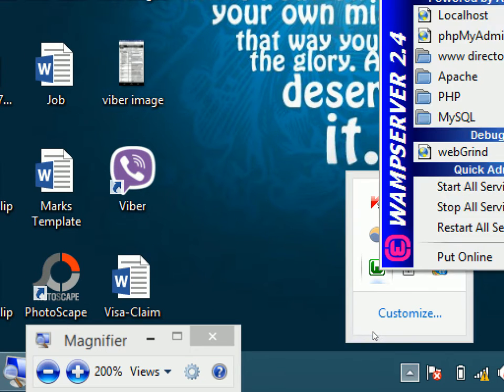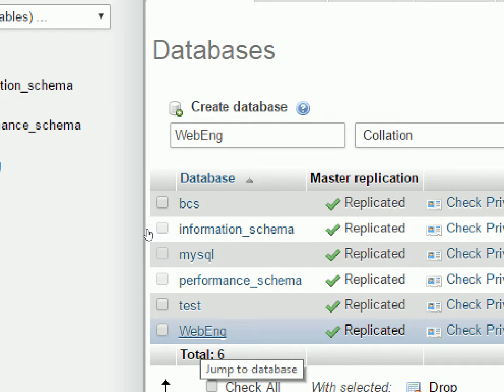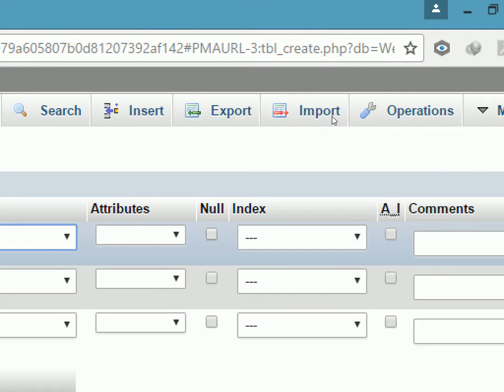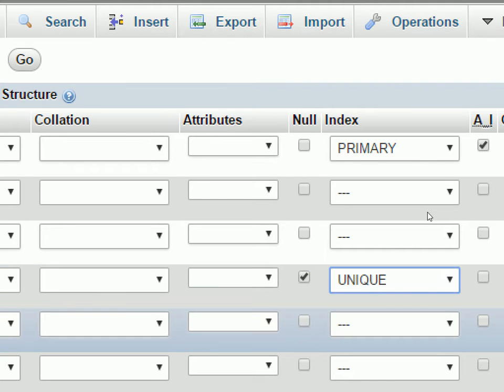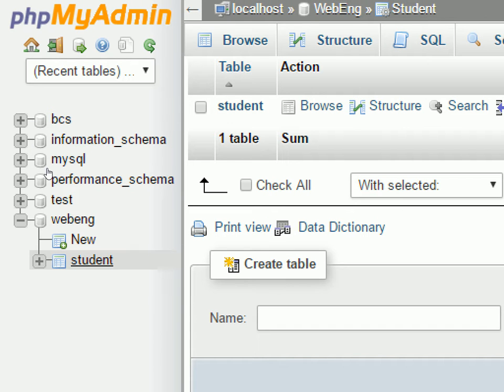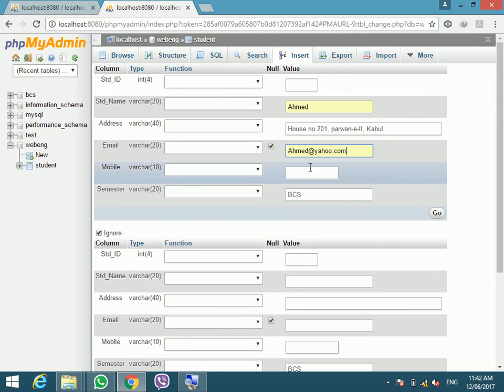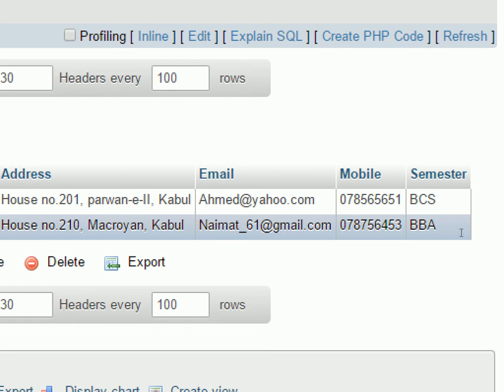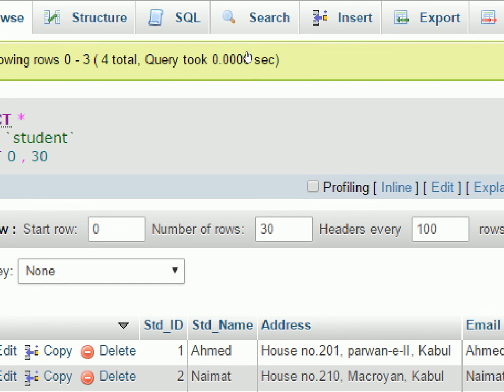PHP Lecture 6-(Part 1)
In this lecture you will learn how to create Database and Tables in MYSQL by using WAMP Server. Also we will discover about Data Manipulation Operations on newly created Database.